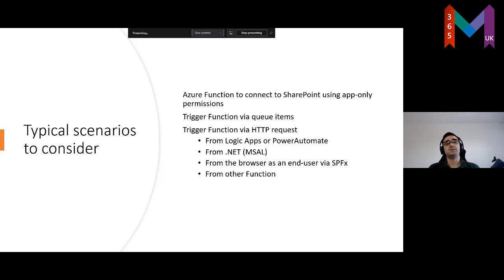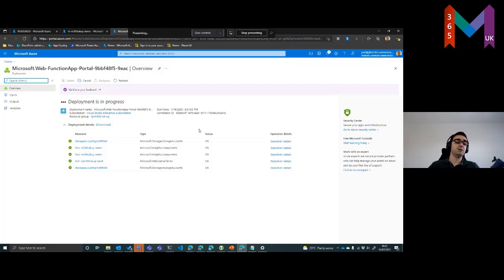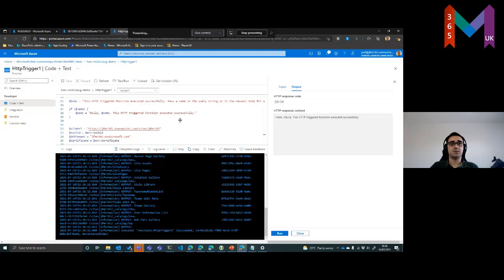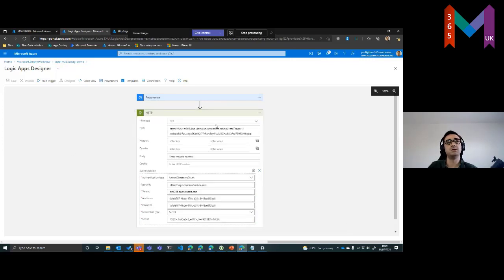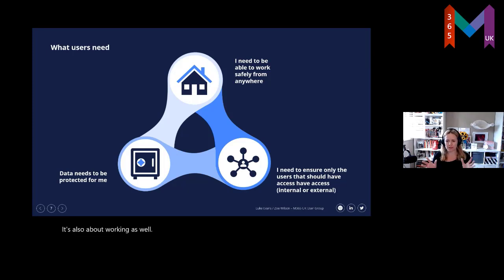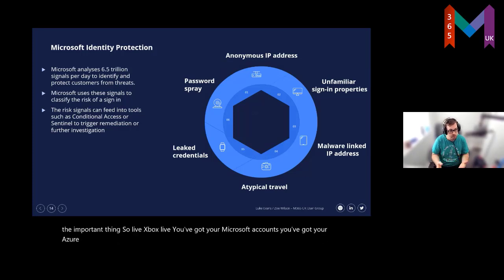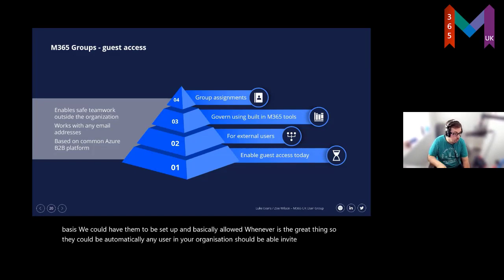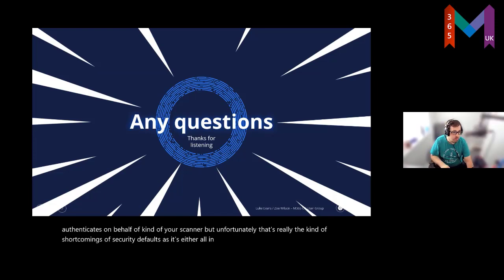M365UK Jul 2021 Azure Functions connect securely SharePoint & Microsoft Teams security & usability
Microsoft 365 UK (M365UK) user group online event held on 14 Jul 2021 by Chirag Patel.
Session 1: Securely connect to SharePoint online from Azure function - Joel Rodrigues MVP
This session covers some of the considerations when building a secure application that runs as an Azure Function and securely connects to SharePoint. The connection is easily done by using an Azure Active Directory application registration and a certificate, but how do we ensure that the certificate is secured but still accessible by the function? By taking advantage of the great integration between service applications and key vaults! Let's throw PowerShell, Azure Functions, Azure AD apps, Managed service identity, Key Vault, ARM templates and a few other things onto the mix and create a base solution that is secure, reusable and easy to deploy. You can then focus your effort on the things that matter - the function itself!

Session 2 (starts at 53:30): Microsoft Teams Usability vs Security - Zoe Wilson and Luke Evans
With unprecedented growth of Microsoft Teams. In many cases, Teams was thrown out quickly with little planning or governance, to shift to remote working. End-users have adopted Teams and love the freedom to work, collaborate in the open with colleagues, customers and partners alike. Microsoft Teams is a fantastic tool for supporting cross-functional and even cross-organisational collaboration, but its openness introduces concerns about unfettered file and data sharing between users. Historically, effective security came at the expense of usability & usability came at the expense of security. Many continue to go by the notion that there is no way to achieve both effective security and usability simultaneously - but with Microsoft Teams, and the wider M365 security and compliance capabilities, it can be possible to achieve secure collaboration.